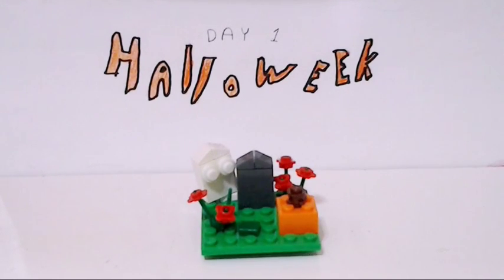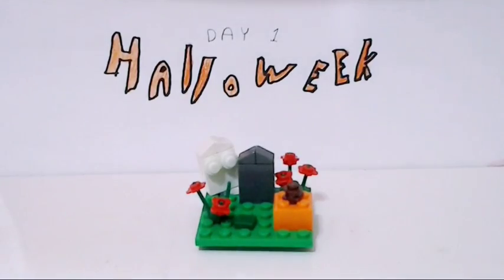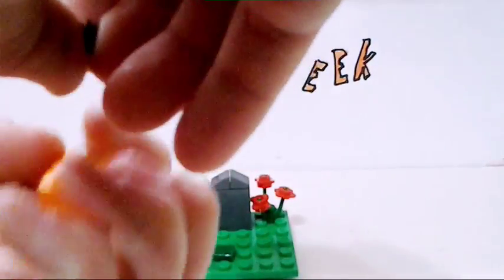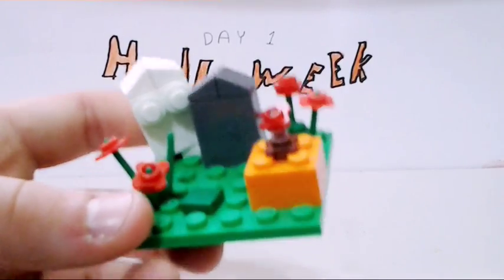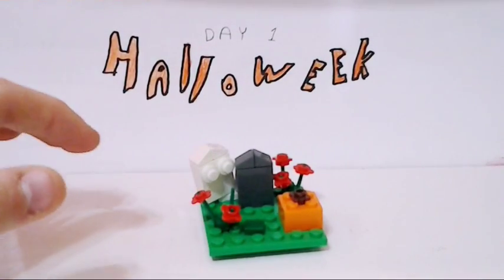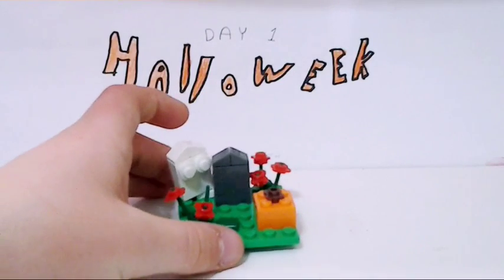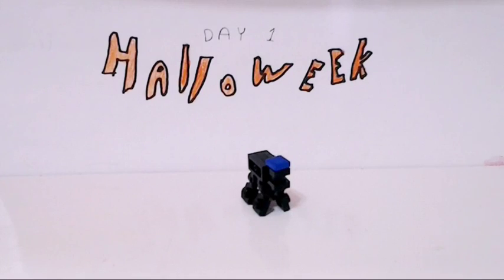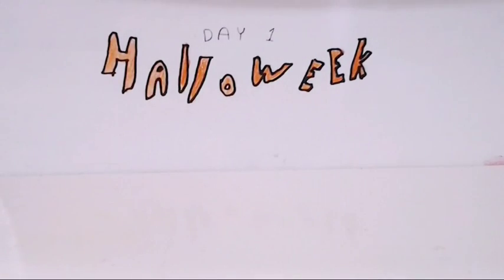HALLOWEEK🎃 | Day 1 | Halloween Scene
Day 1 of my 5-day HALLOWEEK. Steven the Gamer is also doing the same thing, but with a Minecraft adventure map. Here is a link to Steven's channel.